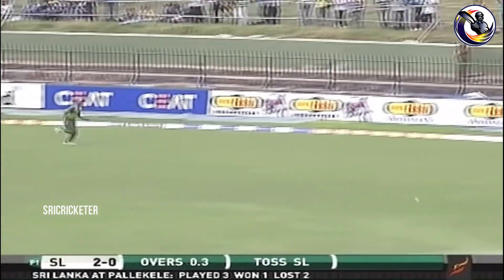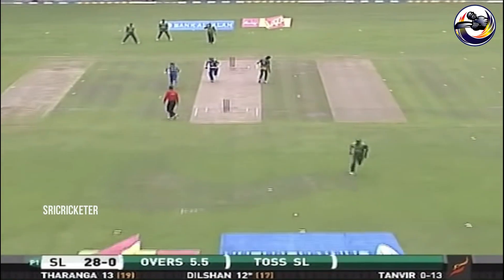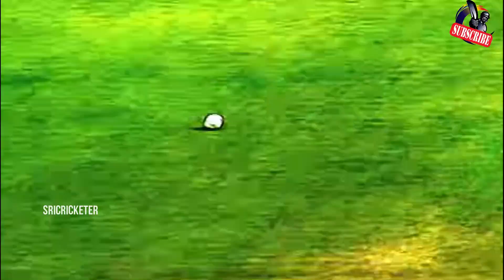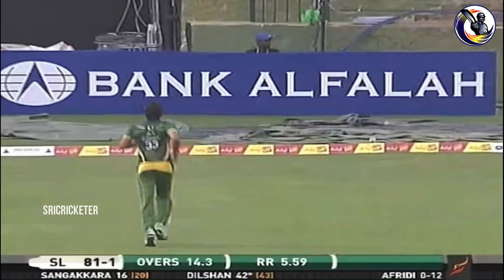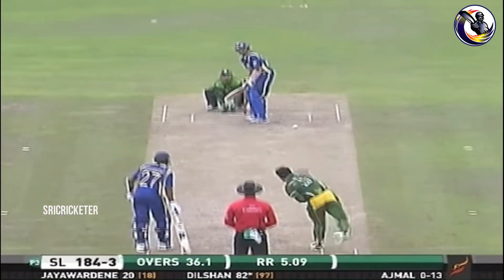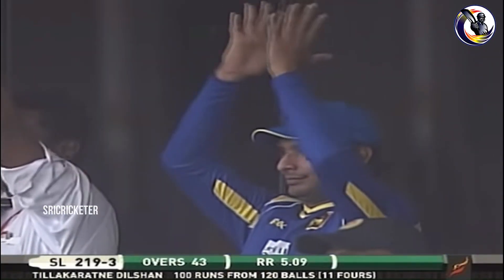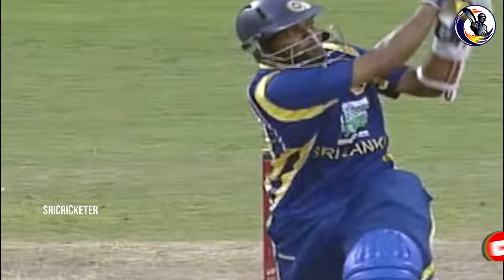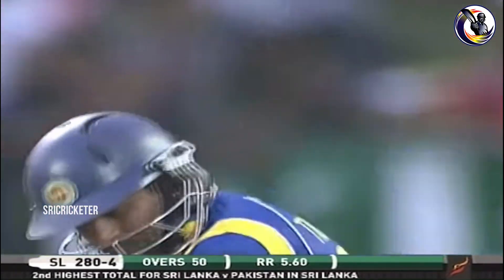Tillakaratne Dilshan 119* Not Out Vs Pakistan | Mr. Dilscoop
Tillakaratne Mudiyanselage Dilshan, commonly known as Tillakaratne Dilshan is a former Sri Lankan cricketer and former captain of the Sri Lanka national cricket team. As the best rated Sri Lankan player in run-chases in ODI history, he is often regarded as one of the most innovative ODI batsmen of all time.

Tillakaratne Dilshan or TM Dilshan scored match winning 119 agaist Pakistan during the 2nd ODI of the Pakistan tour of Sri Lanka. He scored this century in his favourite cricket ground Pallekele International Stadium. Dilshan's 119 includes 11 fours and 1 six. Mr. Dilscoop manage to stay in all 50 overs of the mach with unbeaten 119.

ශ්‍රී ලංකාවෙන් බිහි වූ සුපිරිම ගනයේ තුන් ඉරියව් ක්‍රීඩකයෙක් වන තිලකරත්න ඩිල්ෂාන්, පාකිස්ථානයට එරෙහිව මෙම නොදැවී ලකුණු 119 රැස් කරන ලදී. 2012 වසරේ පැවති පකිස්ථාන් කණ්ඩායමේ ශ්‍රී ලංකා සංචාරයේ 2 වෙන එක්දින තරගයේදී ඩිල්ෂාන් මෙම දස්කම දක්වන ලදී. එයත් ඩිල්ෂාන් කැමතිම ක්‍රීඩාංගනය වන පල්ලෙකැලේ ක්‍රීඩාංගනයේදී මෙම ශතකය රැස් කරන ලදී. තවත් විශේෂත්වයක් වෙන්නේ ආරම්බක පිතිකරු ලෙස පිටියට පිවිසි ඩිල්ෂාන් පන්දුවාර 50ම ක්‍රීඩා කිරීමය.

👉👉IMPORTANT👈👈
The original rights to these video clips are belong to cricket boards and broadcasting TV channels. I've use these clip to bring something enjoyable and unique content to cricket fans around the world. I've work very hard to edit these videos.

That's something right?😋 SUBSRIBE to JOIN